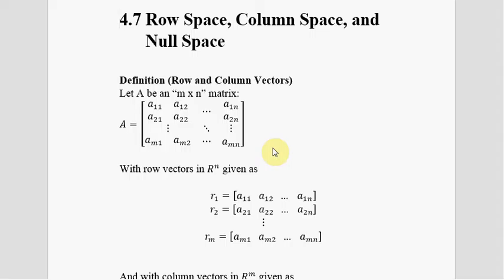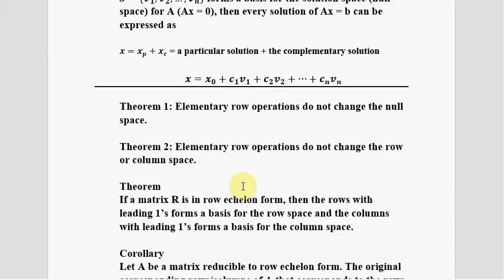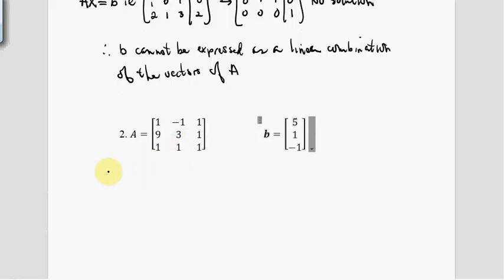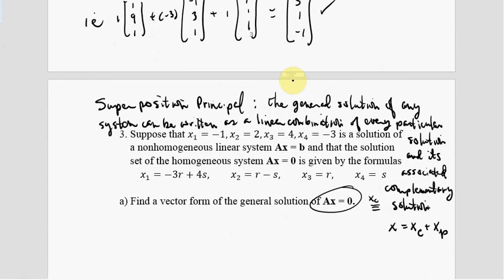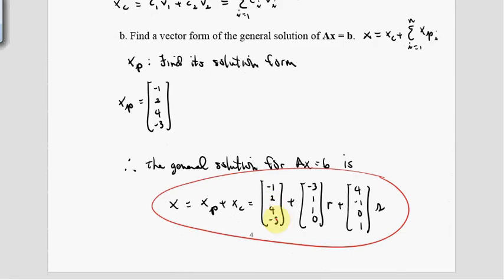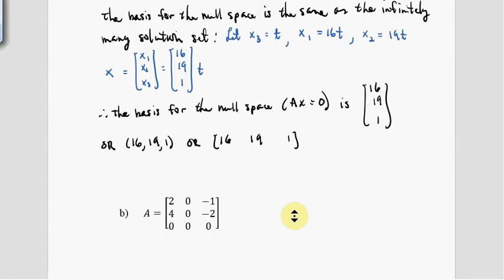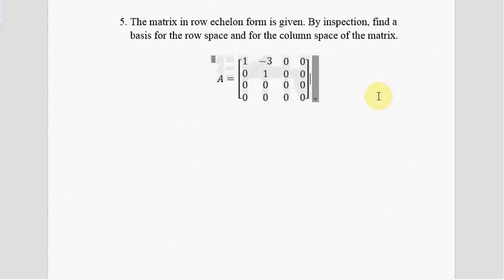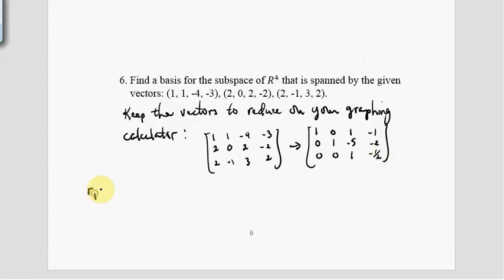4 7 Row Space, Column Space, and Null Space